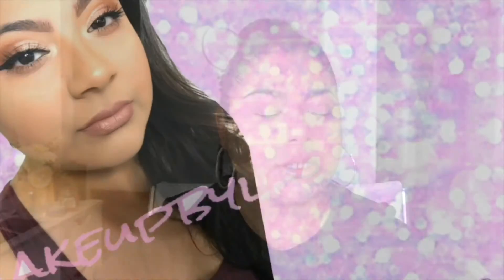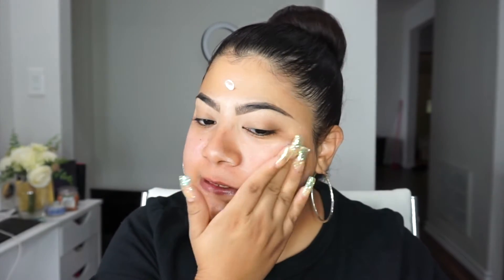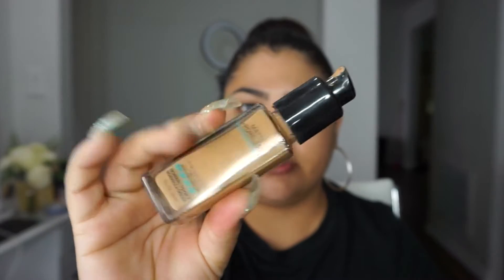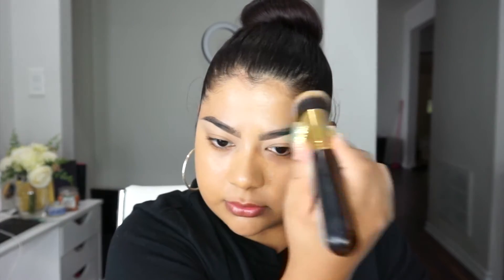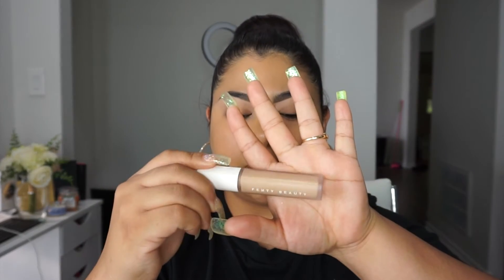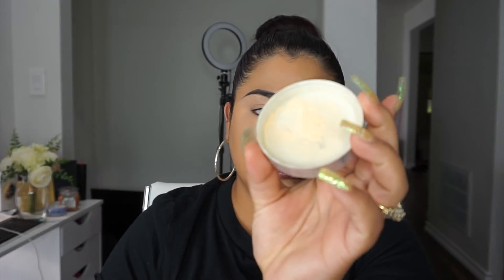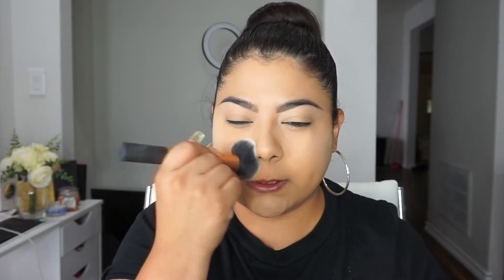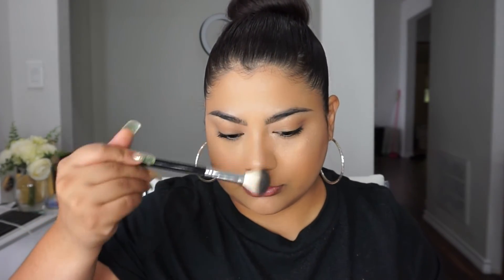MAYEBELLINE DREAM URBAN COVER FOUNDATION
Today is going to be my very first foundation routine video on my channel. This is what i have been loving as of right now. I love the way these products look on my skin and how they last throughout the day. Leave your favorite foundation down in the comments below. I hope you enjoy.

Products Used

Elf Poreless Primer Putty
Maybelline Urban Cover Foundation
Colour Pop no filter concealer